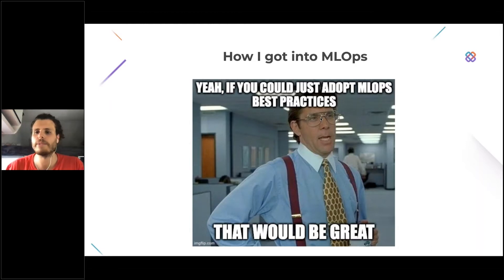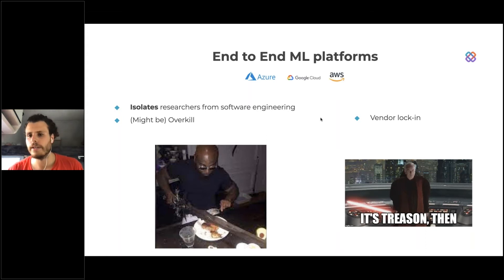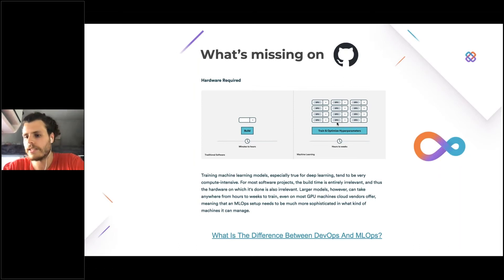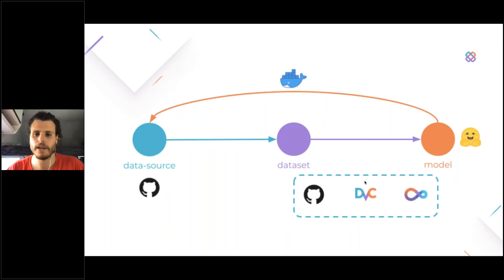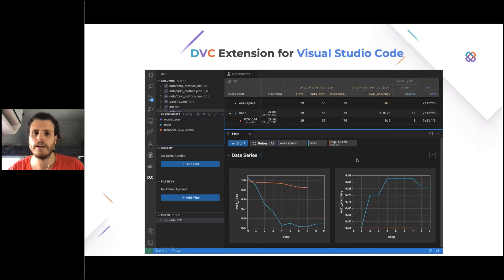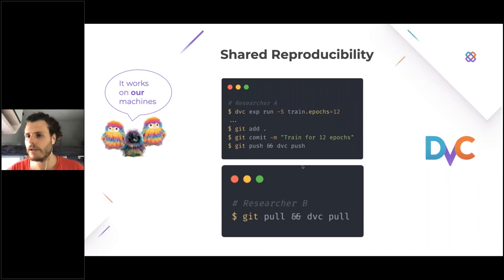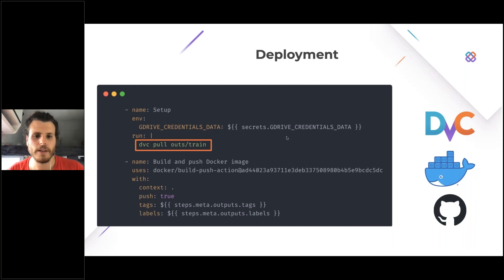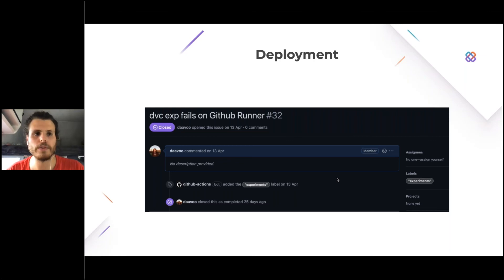ODSC Webinar | Making MLOps Uncool Again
In this workshop, you will learn what it means and how to build an “MLOps workflow” by extending the power of Git and GitHub with open-source tools. In the end, you will have an automated workflow that covers the entire lifecycle of an ML model, from data labeling to monitoring predictions.